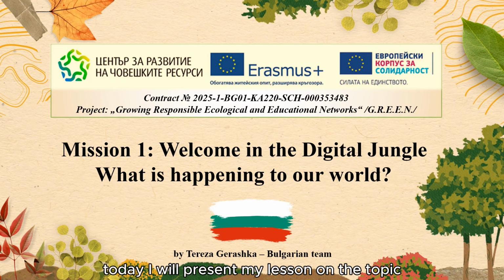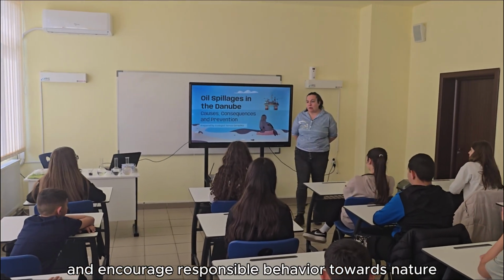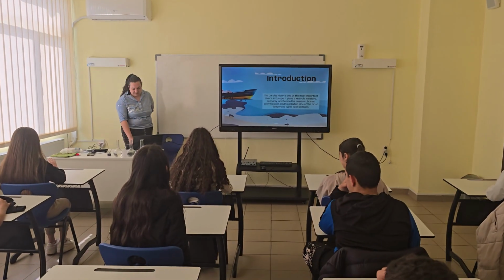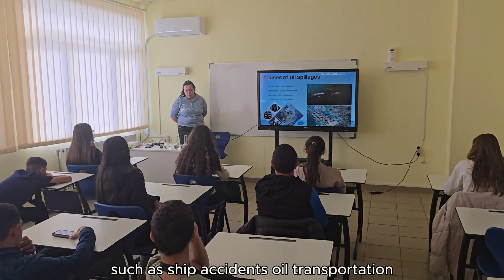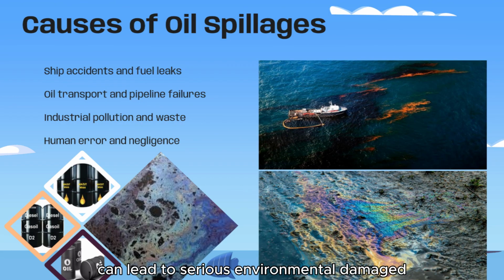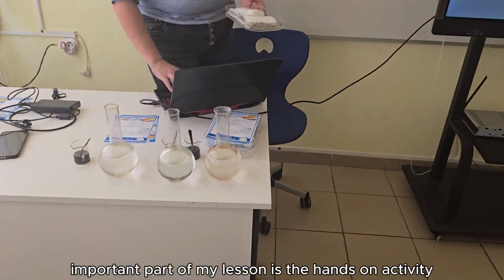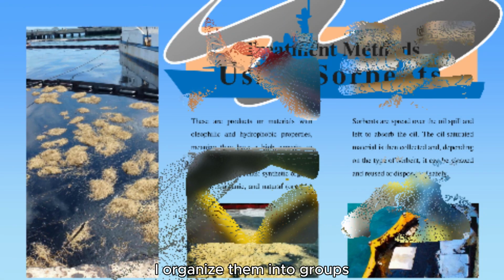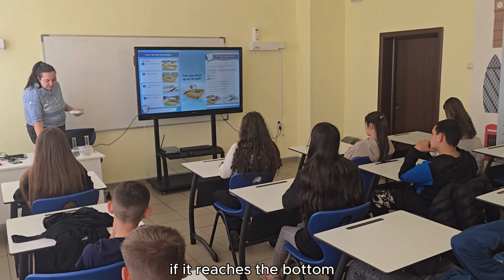Tereza Gerashka - Oil Spillages in the Danube – Causes, Consequences and Prevention